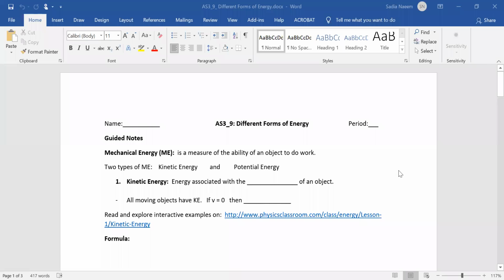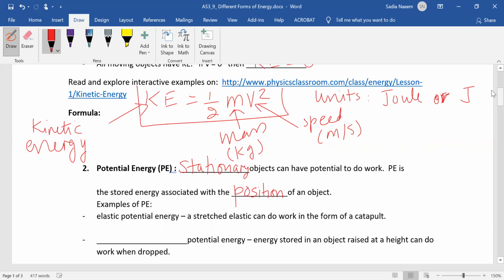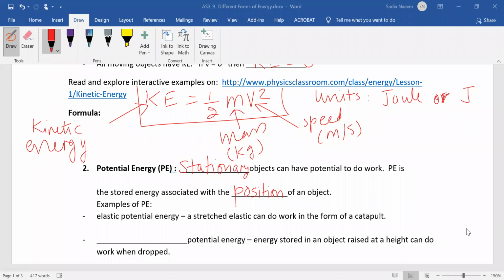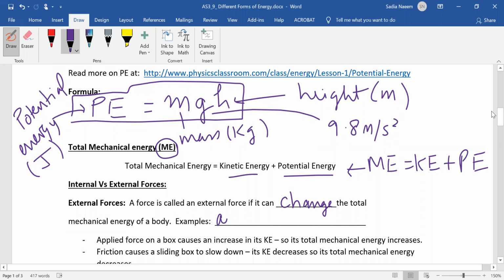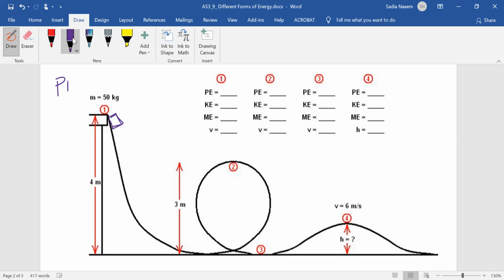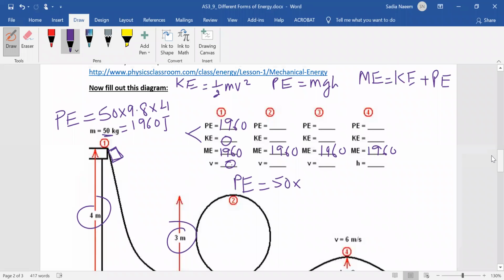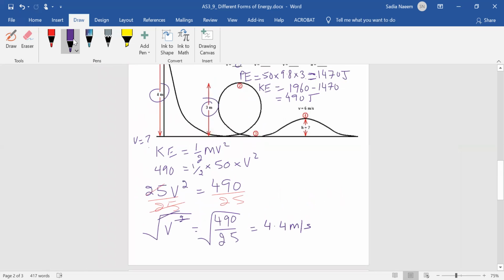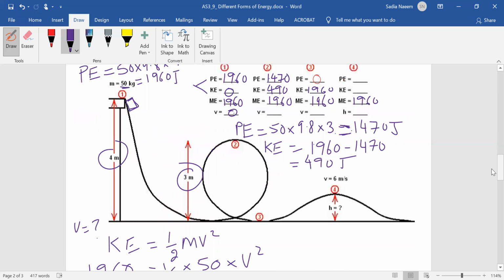Kinetic and Potential energy